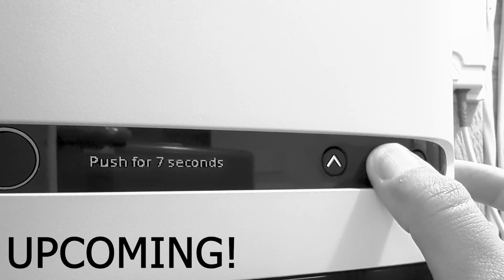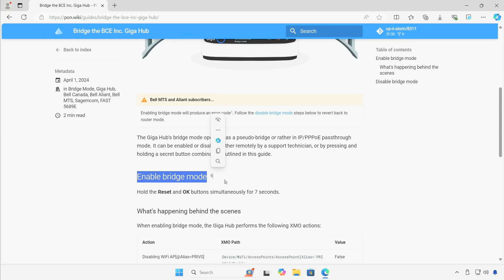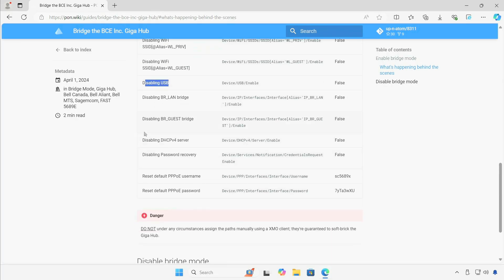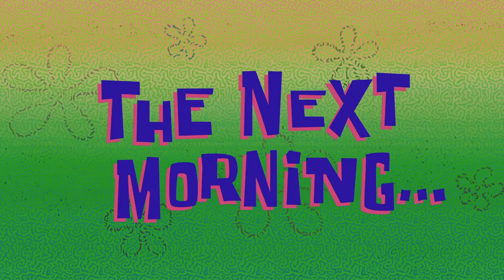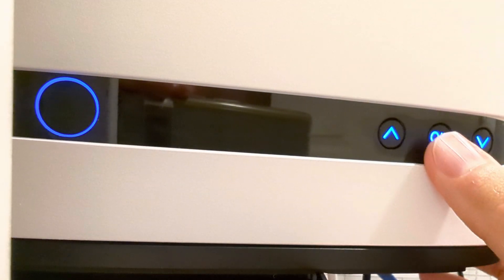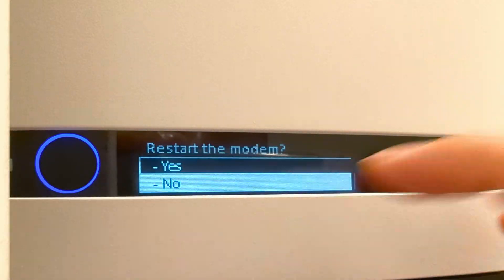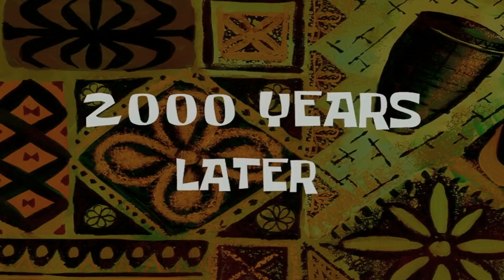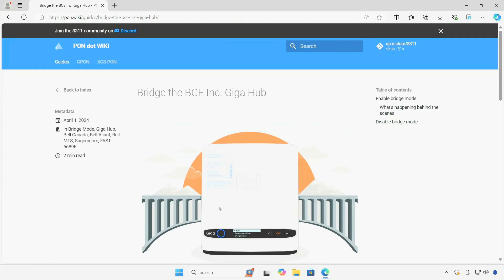Tutorial: Bell Giga Hub/FAST 5689E Easy Bridge Mode !!!Read Description!!!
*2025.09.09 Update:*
We’ve discovered that this procedure no longer works for either business or residential customers. As of around *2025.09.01,* Bell has *remotely disabled bridge mode* for both business and residential accounts — even for customers who already had it enabled. This has caused somewhat Internet outages for those customers.

Giga Hubs that were previously in bridge mode had it remotely turned off by Bell, and it can no longer be re-enabled manually using the method shown in this video.

At this point, the only option is to *phone Bell for Business and request that bridge mode be enabled.* For residential customers, Bell has stated that they do not offer this option.

Note: This bridge mode setup was tested in the *Greater Toronto Area* for both *residential* and *business Bell customers*. Results may vary outside this region.

Apparently there's a new way enabling bridge mode on the Bell's Giga Hub.
I'm actually very surprised to see Bell having this feature now.